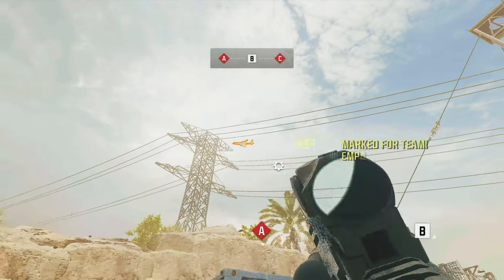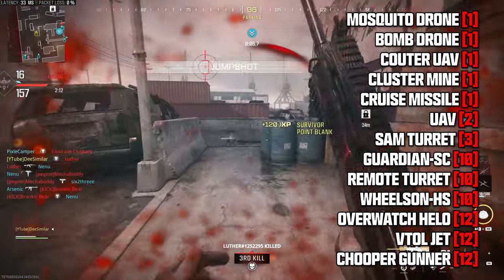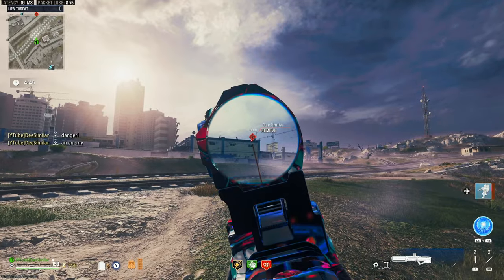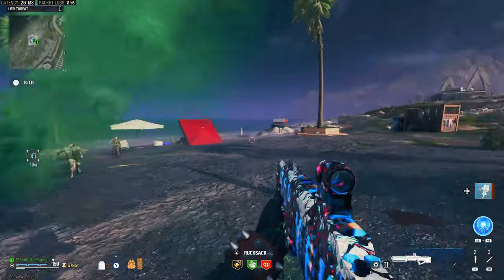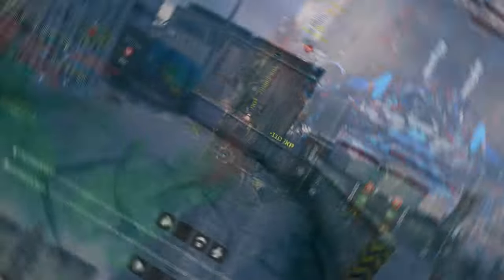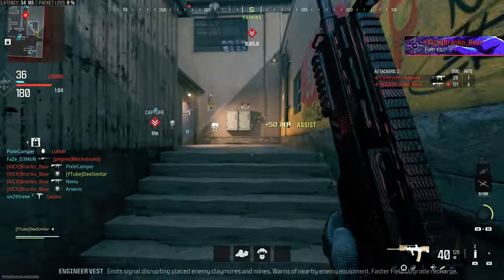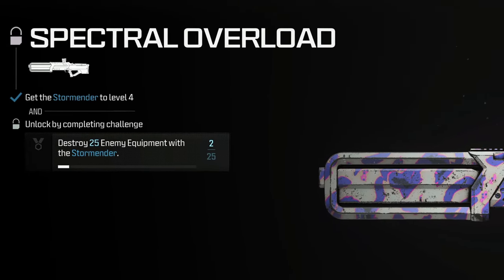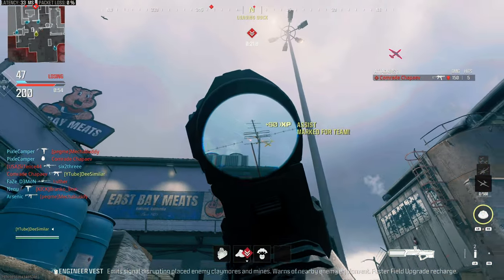How the STORMENDER Launcher Works in Multiplayer and Zombies [Modern Warfare 3]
The Stormender is a new EMP "beam" Launcher that can destroy killstreaks and equipment in Call of Duty Modern Warfare 3 and Warzone. In this video, I share how to use this unique weapon in Multiplayer and Zombies, including what it can and can't disable, effectiveness against zombie hordes and more!

Chapters:
0:00 Stormender in Multiplayer
4:12 Stormender in Zombies
6:27 Is the Stormender Worth Unlocking?